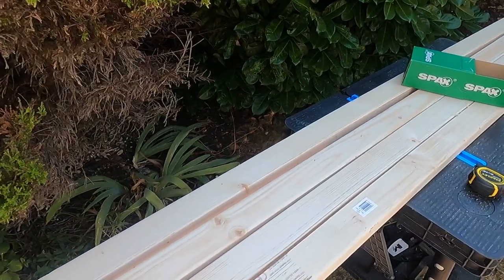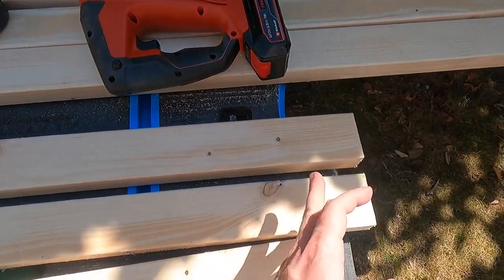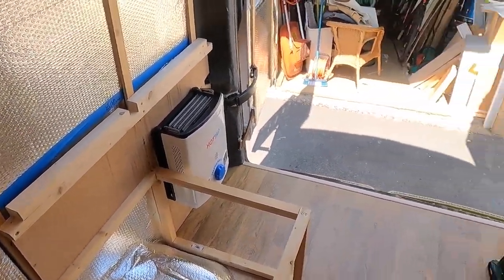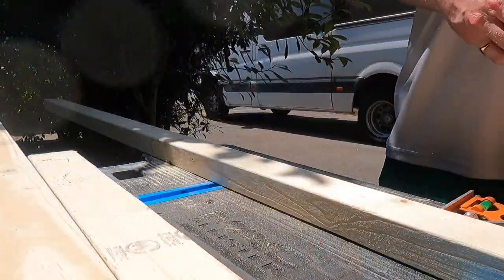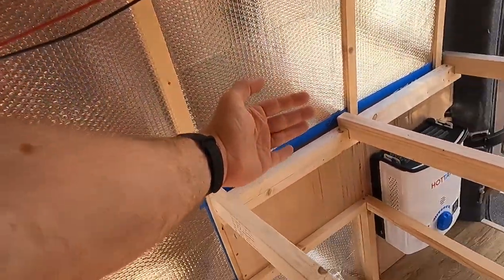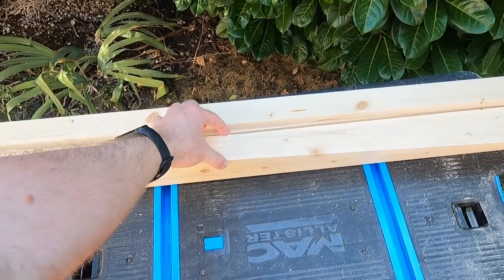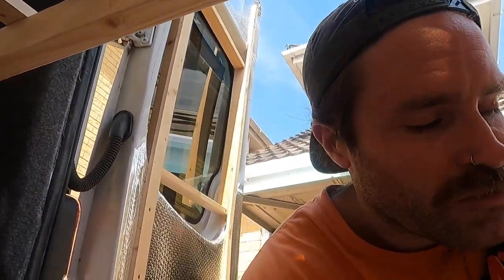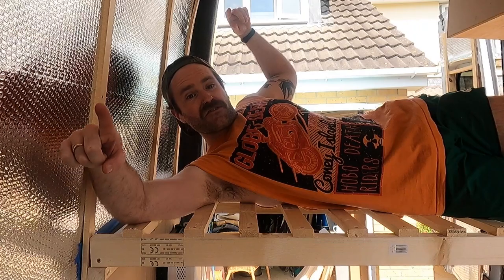Building a Simple Wooden Bed (finally) | Idiot’s Guide | DIY Sprinter Van Conversion UK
I waited quite a while before building my bed as I felt it would get in the way whilst I was working on the rest of the van.

There are a million different ways you can construct a bed and to be honest, at first I was a little overwhelmed. As I’m short and plan on sleeping width ways, the bed is actually very small, so I simply decide to screw a length of timber to either wall of the van and then fix three lengths of 3x2 CLS width ways across the van for the main bed beams.

I then just used some 18mm thick whitewood from Wickes to make the slats. Simples.

TOTAL: £57.00

Chapters:
0:00 - Intro
1:15 - Cutting the brackets
3:48 - Fixing brackets in place
4:33 - Cutting beams
4:44 - Fixing beams in place
5:33 - Wonky bed
6:58 - Cutting slats
8:21 - Fixing down slats
9:28 - Testing